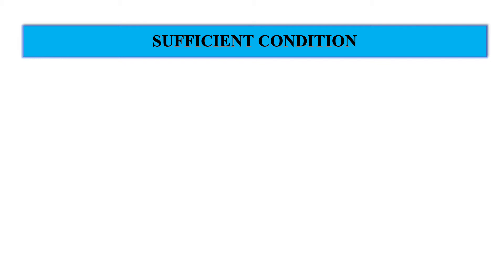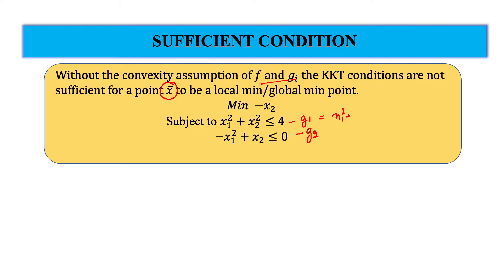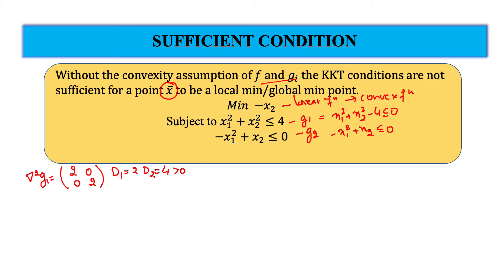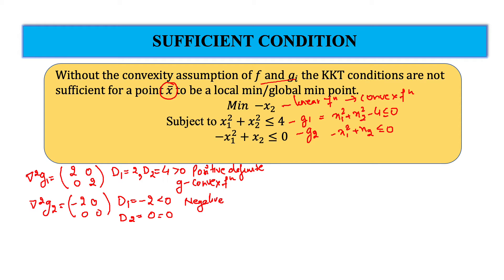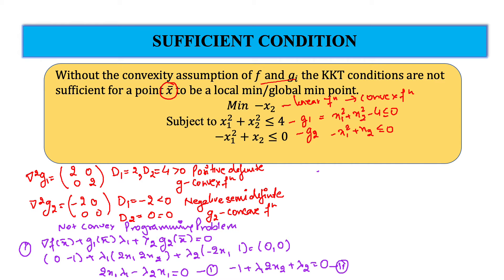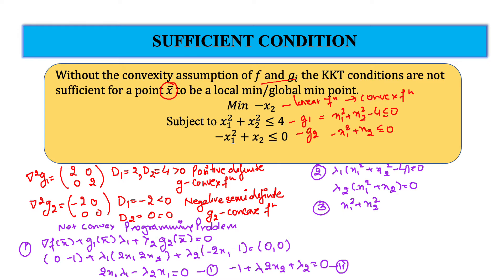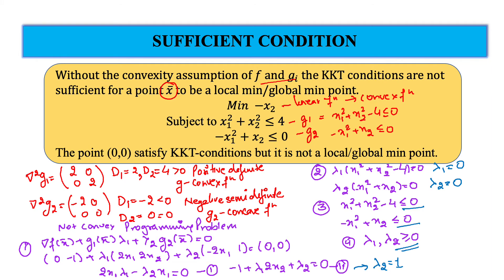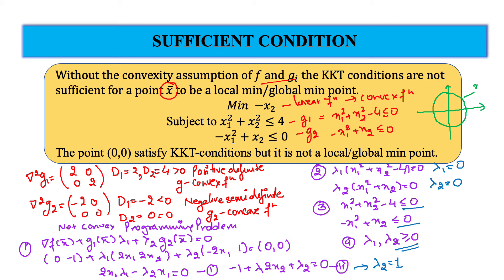KKT Importance of Sufficient conditions